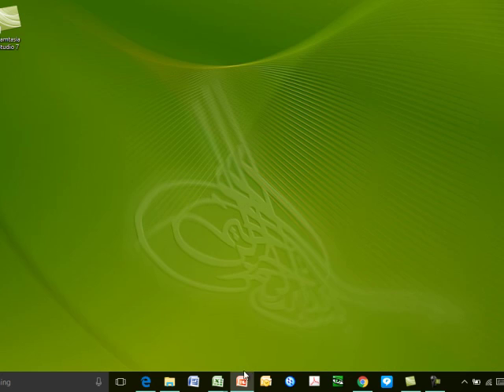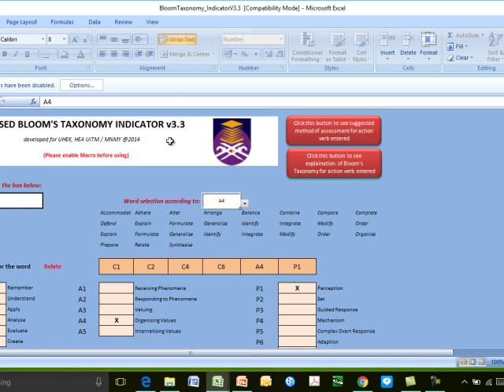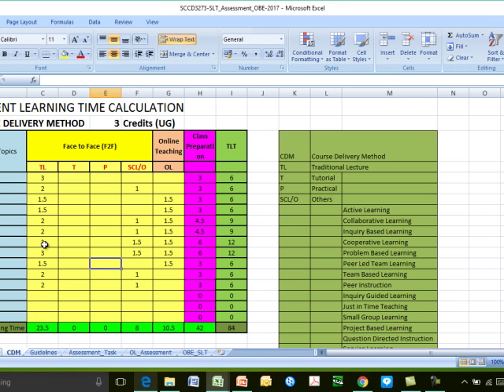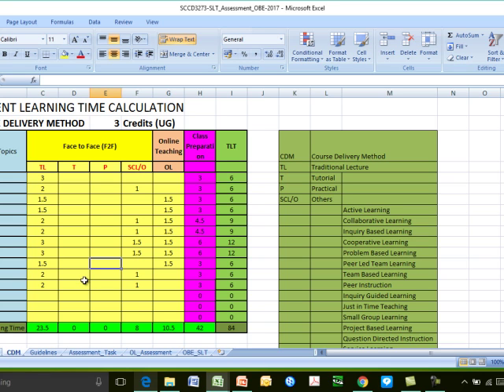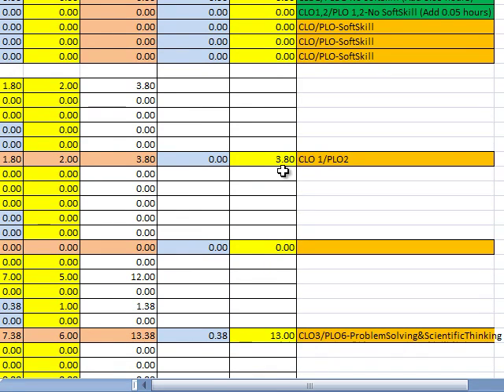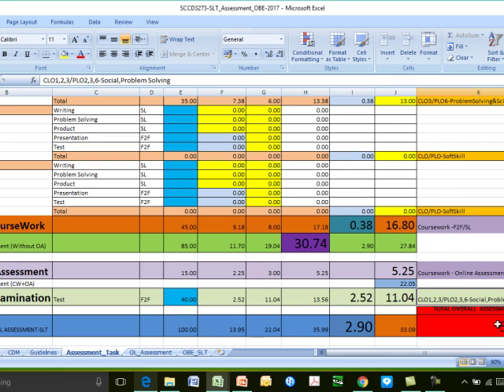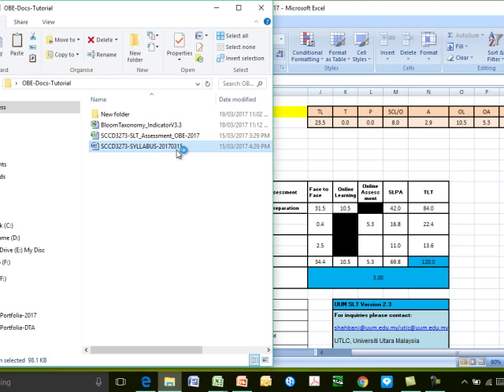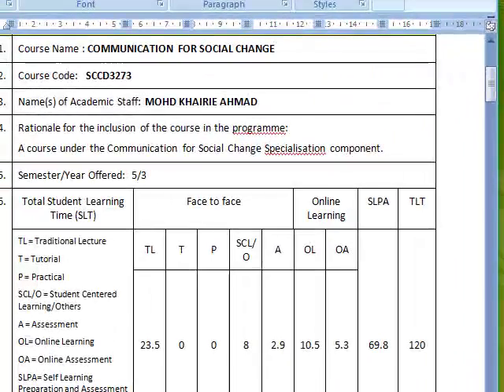OBE-Document Tutorial Part1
Tutorial on preparing OBE-based syllabus